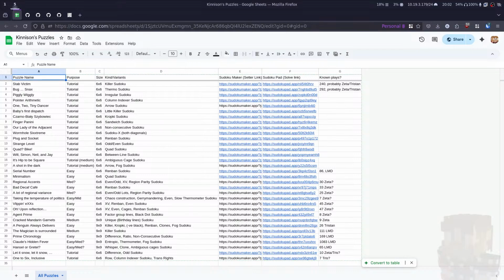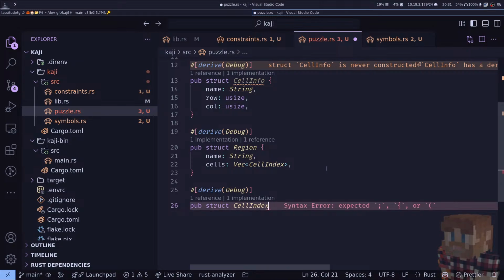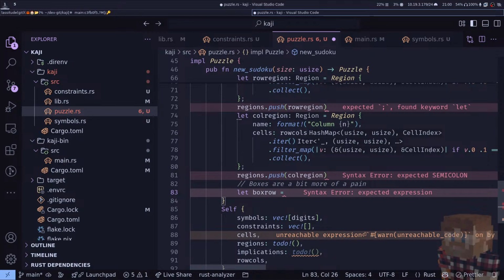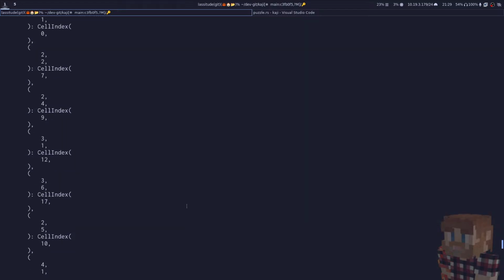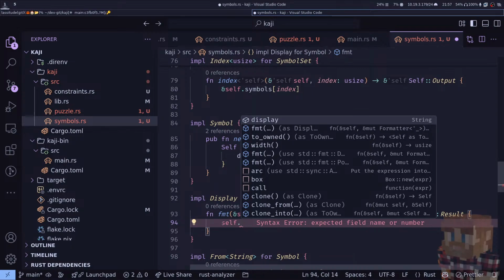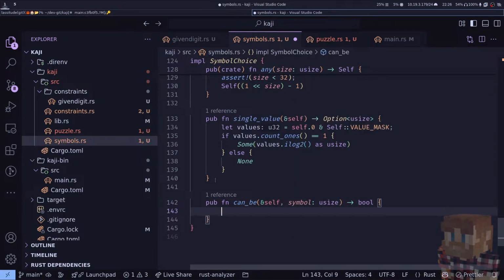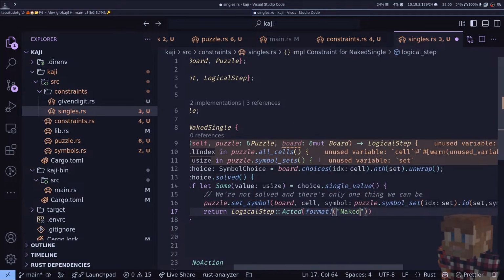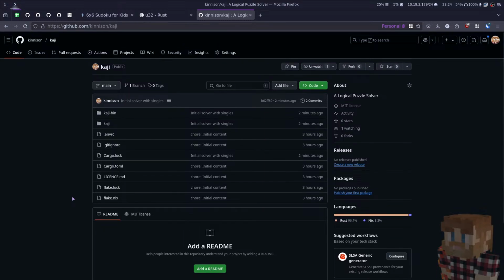Implementing a logical puzzle solver - Part One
We're going to investigate implementing a gridded puzzle solver, initially focussing on classic sudoku, with a view to supporting variant puzzles and perhaps even pencil puzzles like yin/yang.